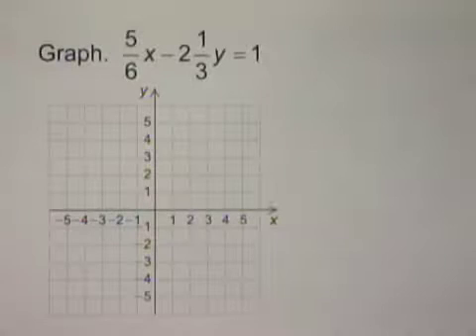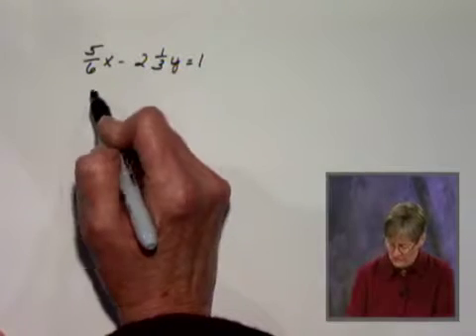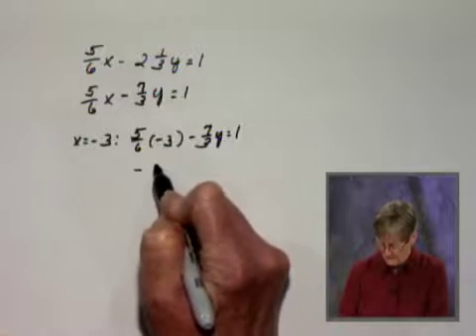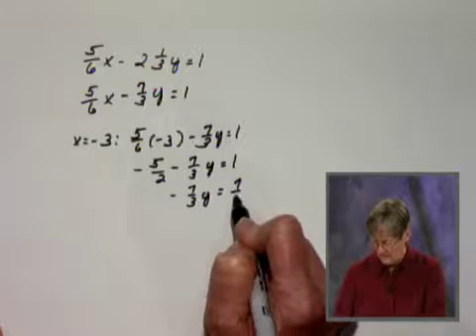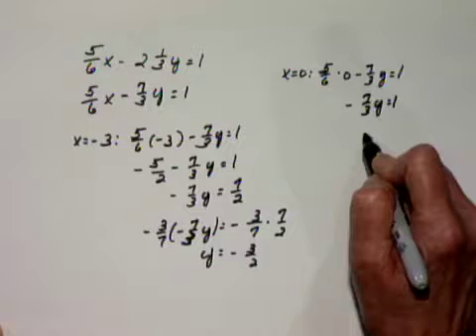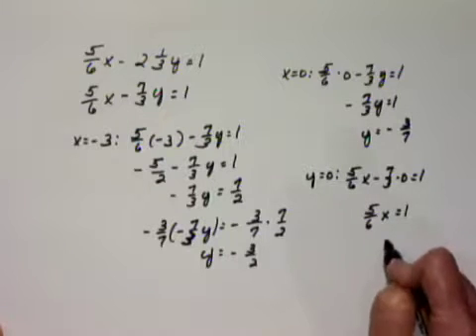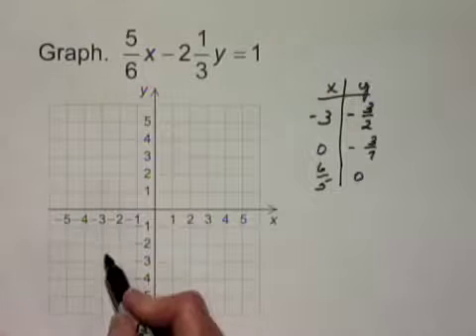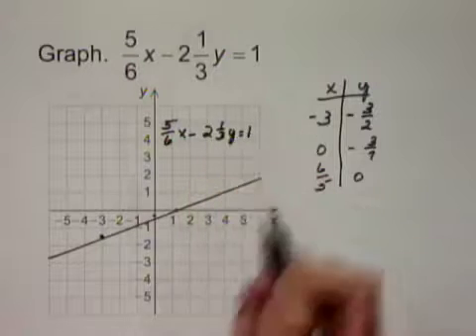Prealgebra Ch6 Ex37